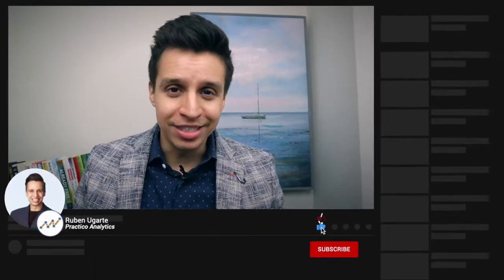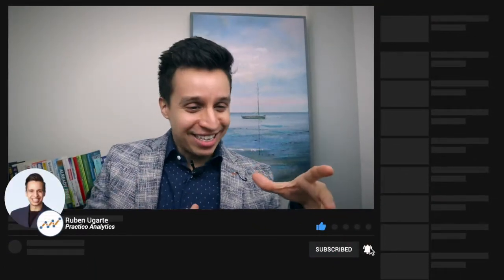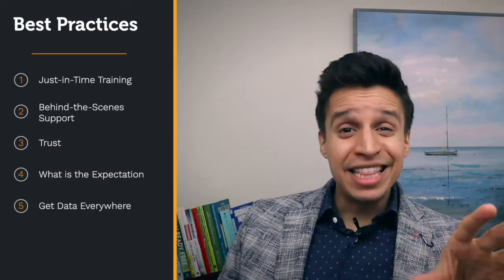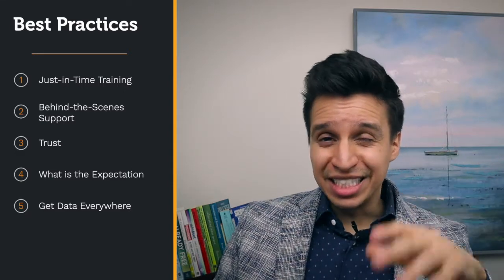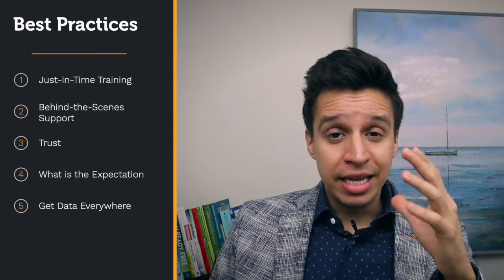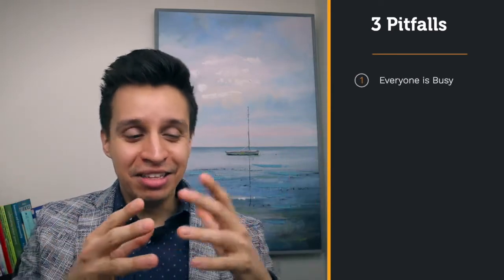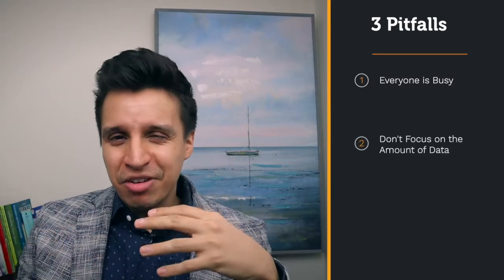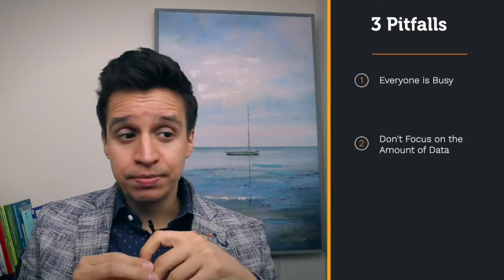Making Data Enablement Easy (As It Should Be!)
In this video, you'll learn the best practices behind data enablement and how to cut through the noise and get people to actually use your data. There's no need for complexity.